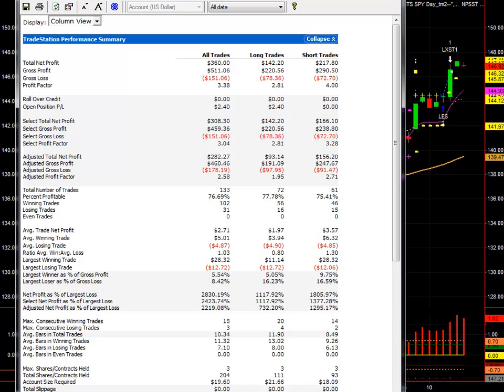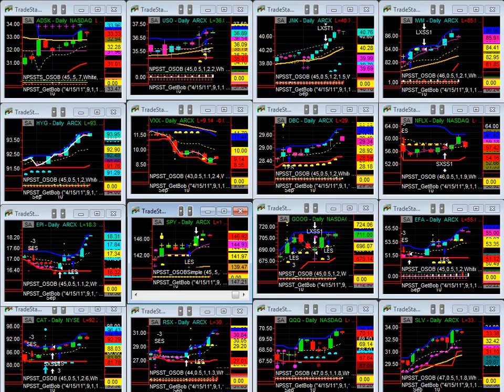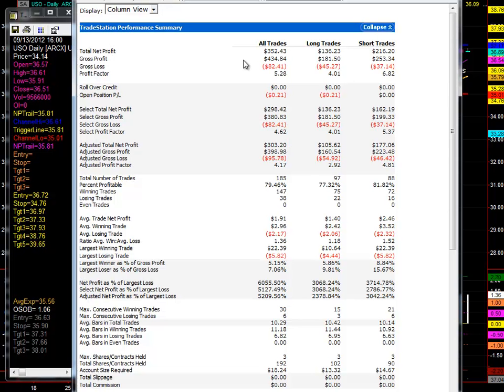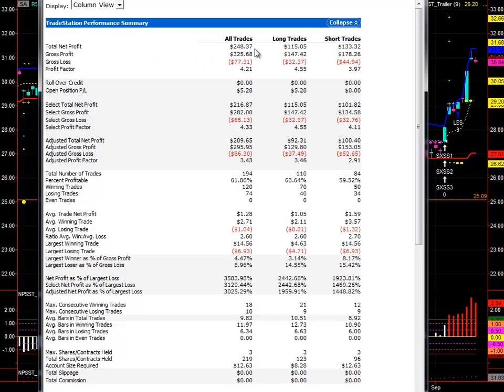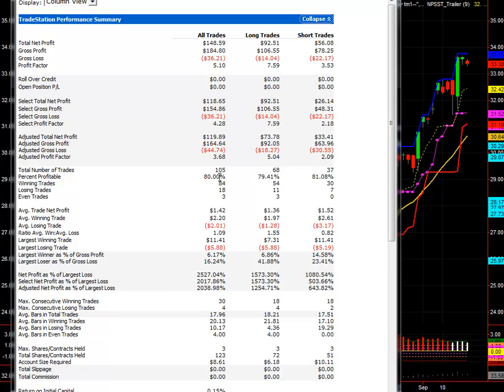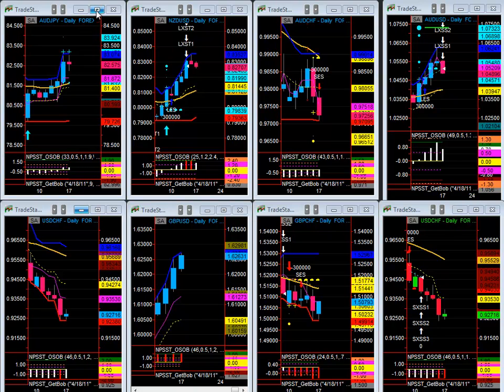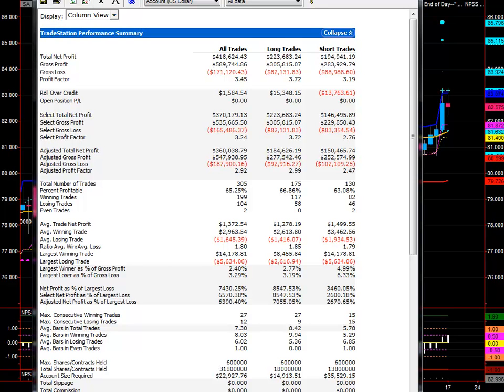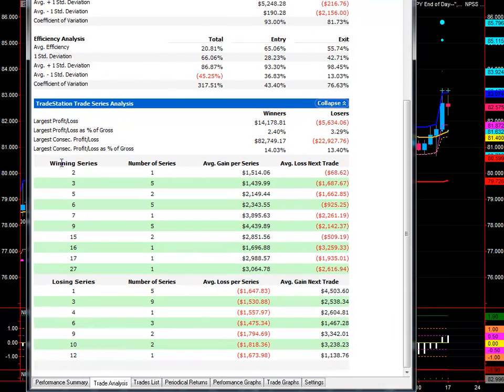SST Pro Automation_More Examples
In this brief video, TJ looks at a variety of tradeplans and their results, each one being created by the powerful SST Pro Automation tool. NetPicks Services are offered for educational and informational purposes only and should NOT be construed as a securities-related offer or solicitation or be relied upon as personalized investment advice. We are not financial advisors and cannot give personalized advice. There is a risk of loss in all trading, and you may lose some or all of your original investment. Results presented are not typical.